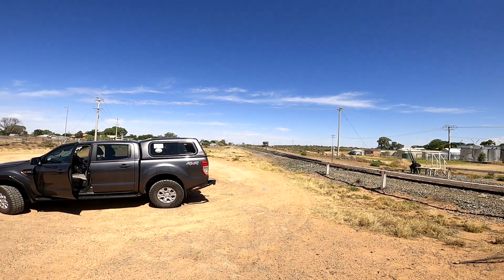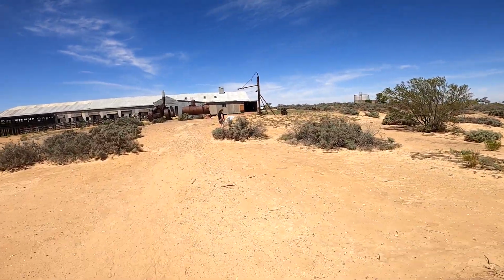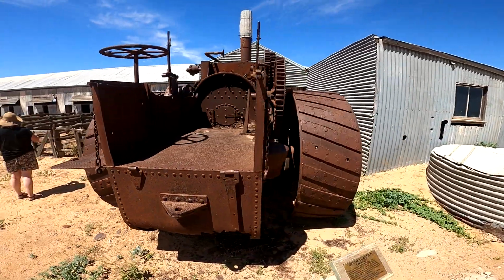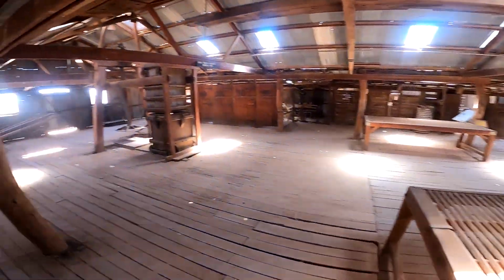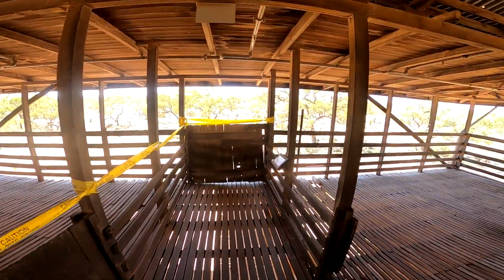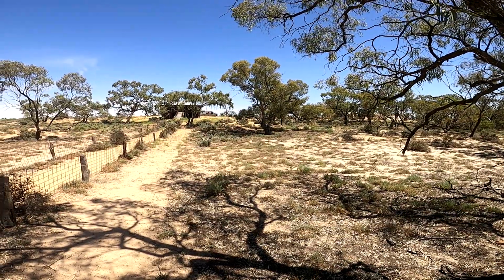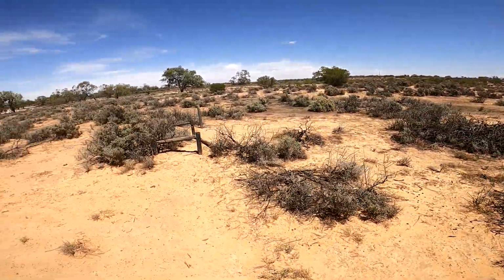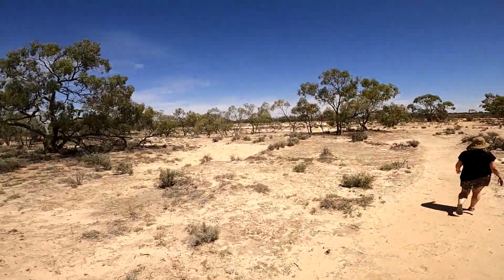127 Broken Hill Again Part 2 Kinchega National Park Part 1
We now look at the Kinchega national Park and its offerings.